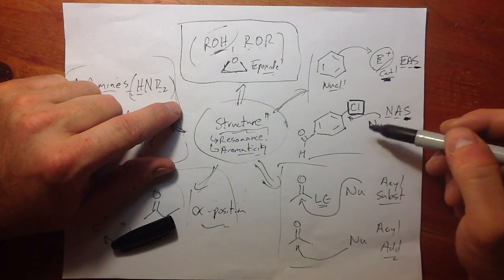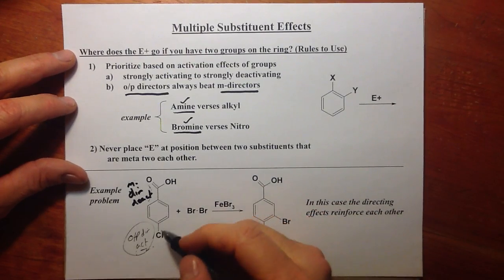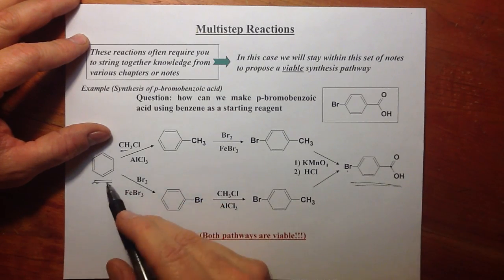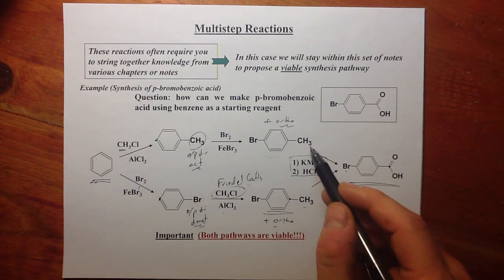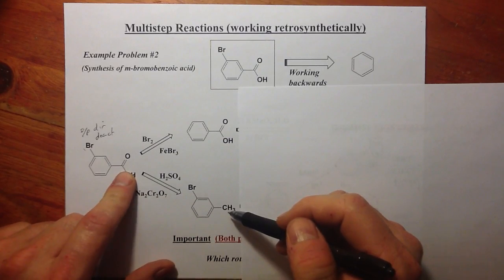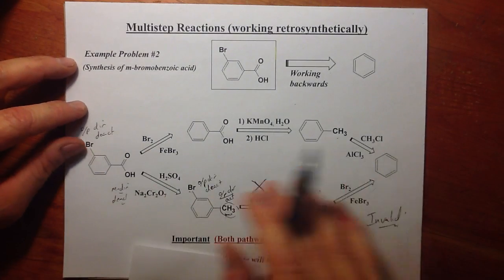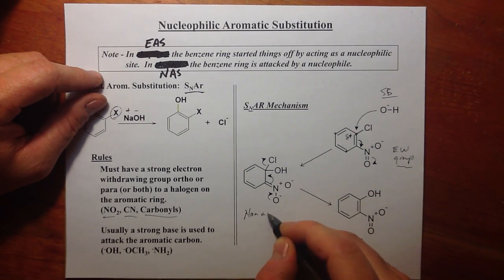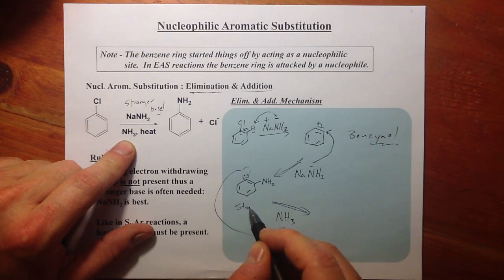EAS & NAS Reactions